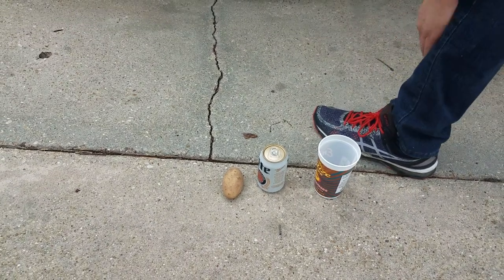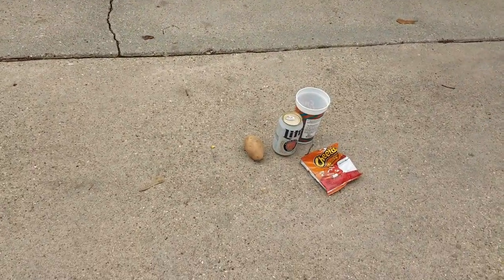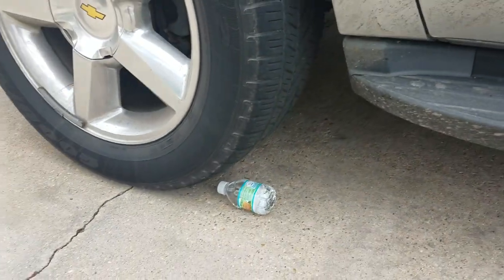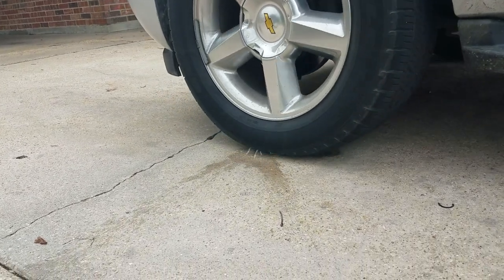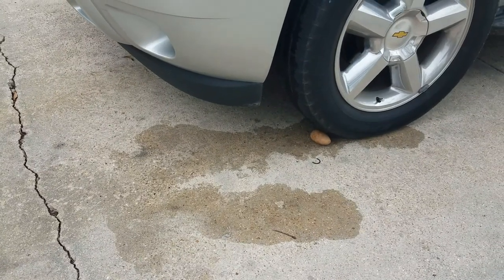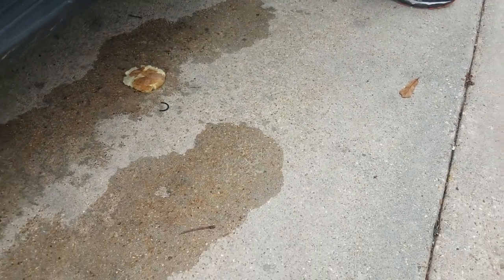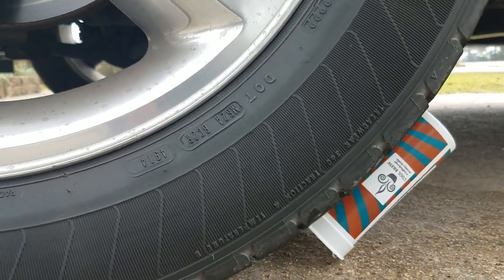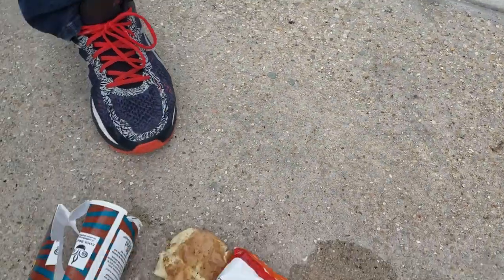Crushing Stuff with Car Day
Crushing stuff